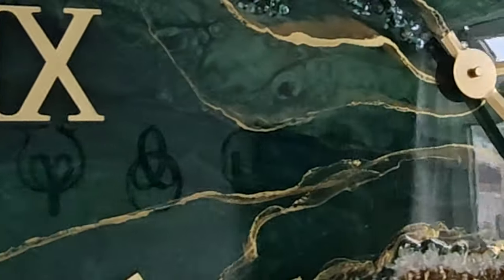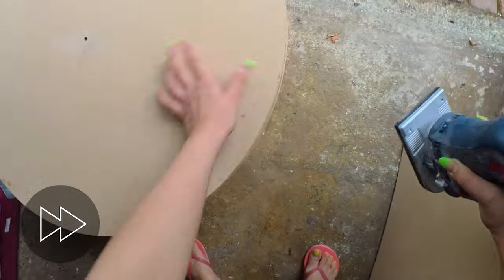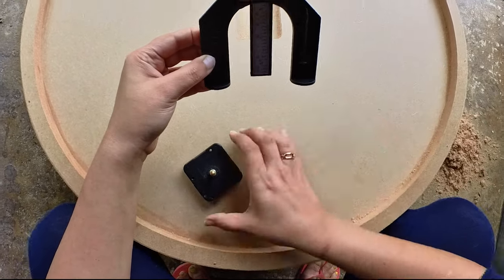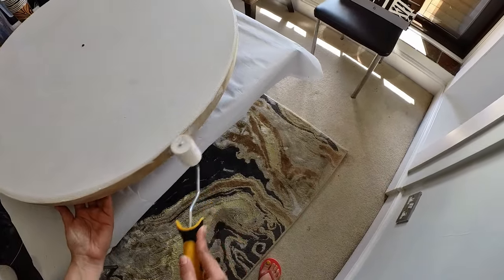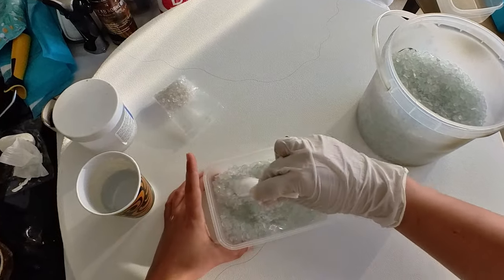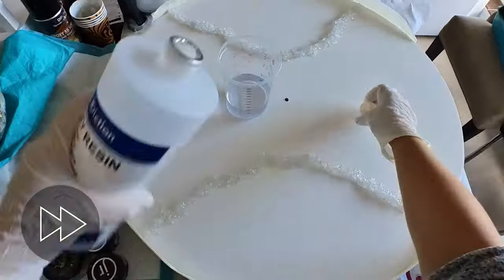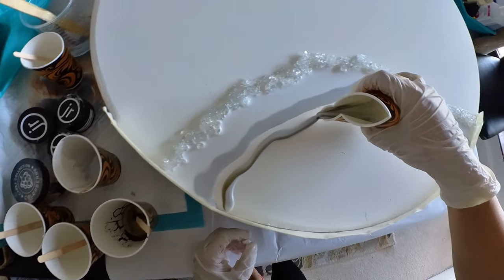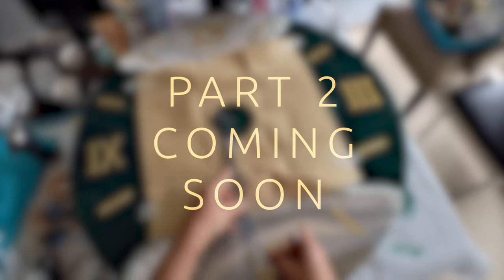Resin Geode Clock tutorial part 1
Do let me know what you think of this part 1 of the video, if you have any questions, leave them in the comments below, I reply to all of them.

The resin I used for this entire project is